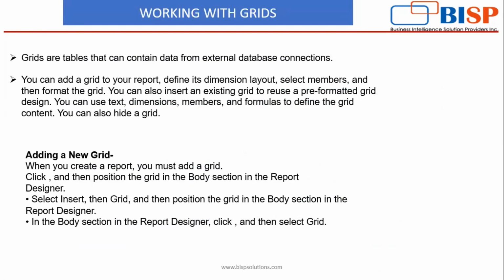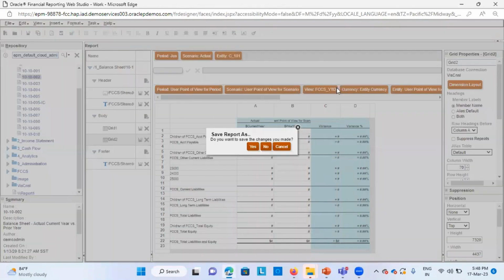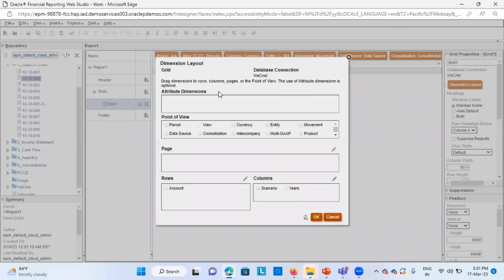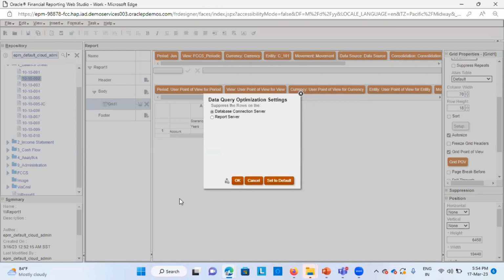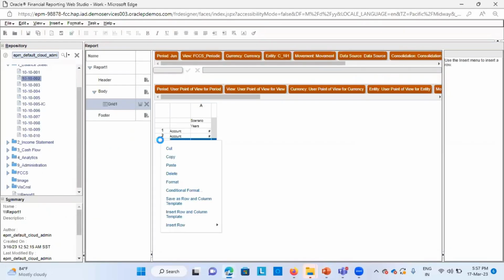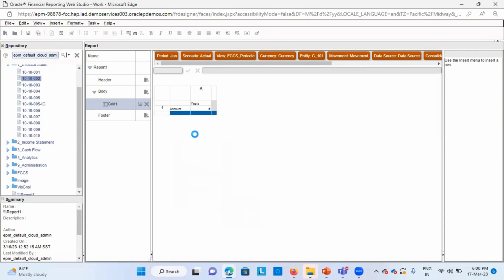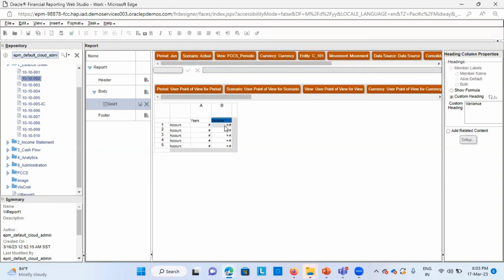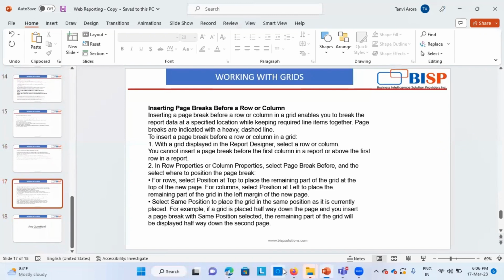Oracle HFR | Oracle Hyperion Financial Report | Oracle Web Reporting Studio | Oracle HFR Tutorial